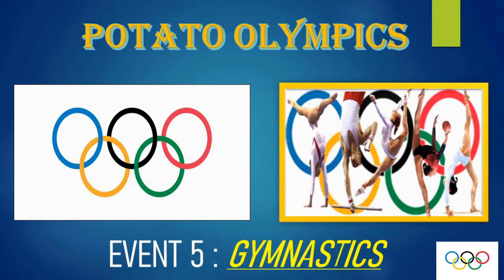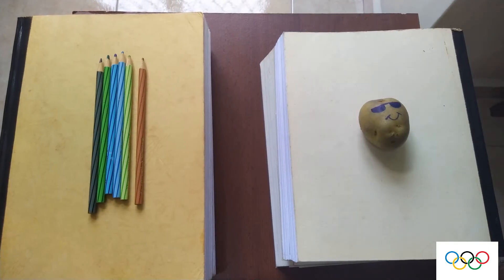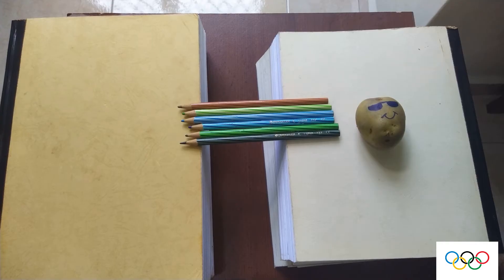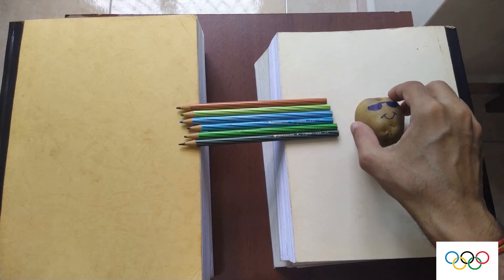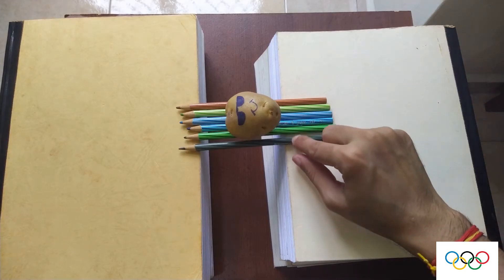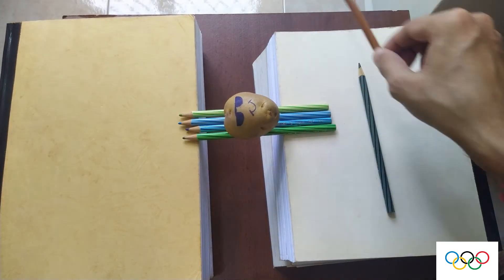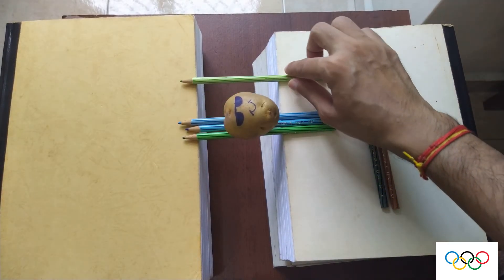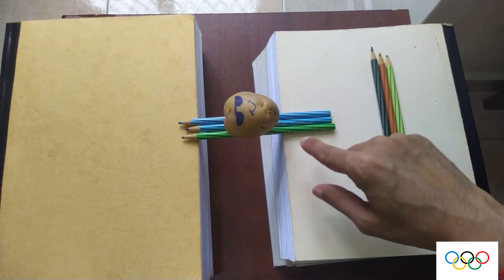Potato Olympics (Gymnastics)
The POTATO OLYMPICS which was developed by the Australian Mathematical Sciences Institute, is an amusing and engaging way for students to explore the numeracy in Olympic events through their potato athlete.